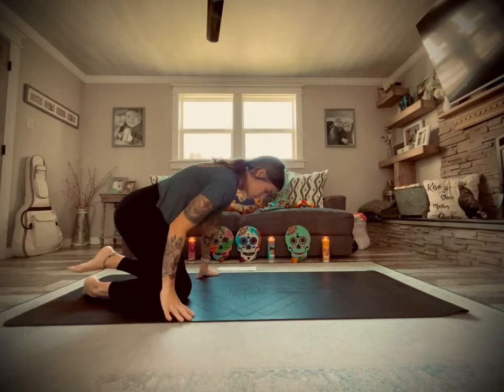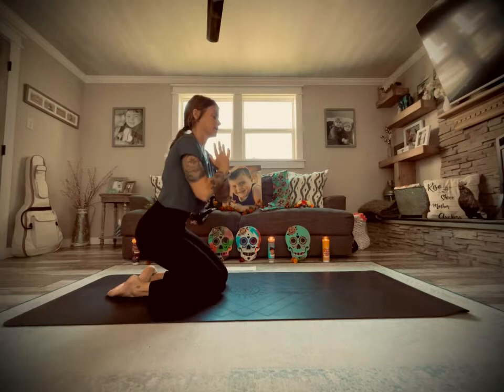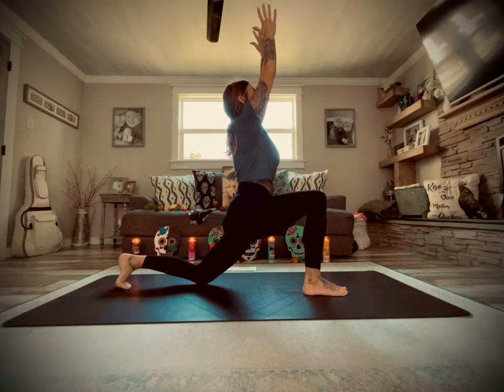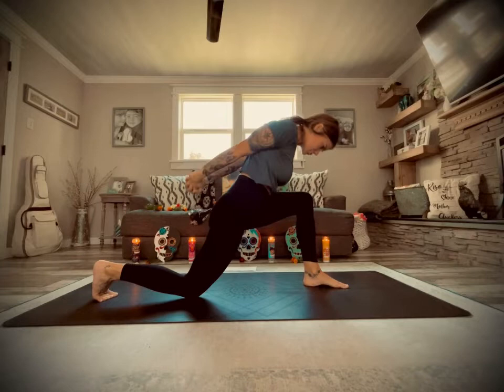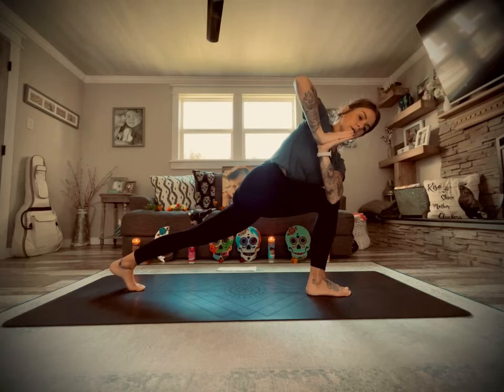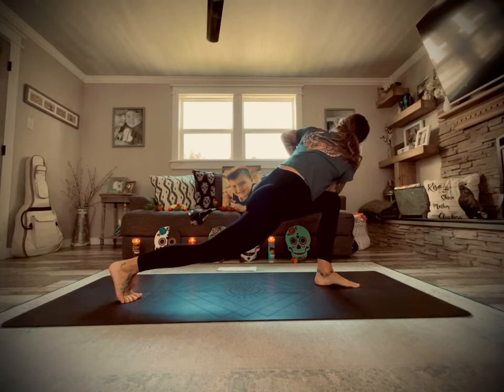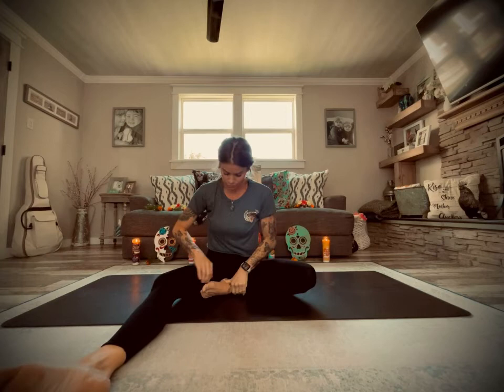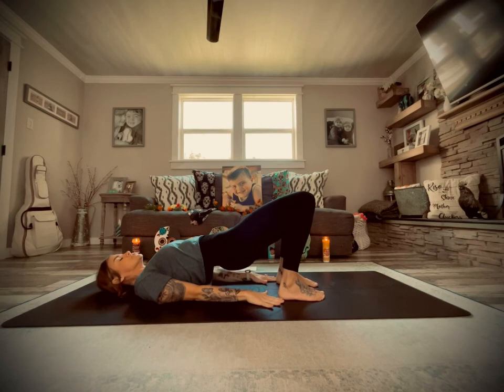Honoring our loved ones. 💙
Credit for this sequence: Shanny Leigh Yoga
Thank you for sharing something so beautiful.
This sequence touched my heart. I lost my beautiful son Wyatt on All Saint’s Day and I have become very interested in Dia de los Muertos. I love how they honor their loved ones and celebrate them. Since I lost my sweet Wyatt through the night of the 31st into the 1st I like to honor him the best way I can, and what better way then to bring together two beautiful traditions.

So I share this sequence with you all to pay it forward. To help someone else struggling today. 🙏🏼💐 god bless.

Music: Eric Miller- Dia de los Muertos, Dreaming With The Dead, Somewhere Beyond, & Con Sentimientos